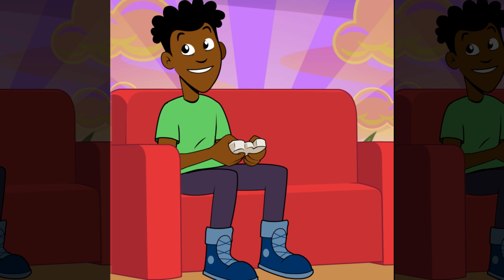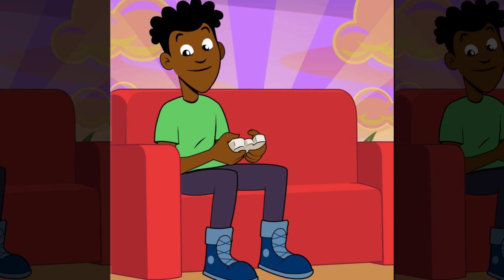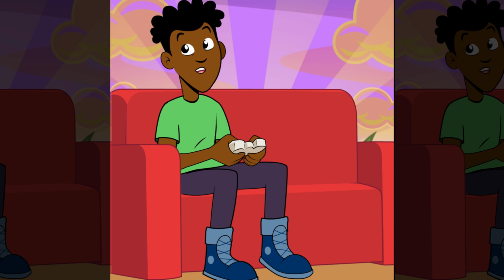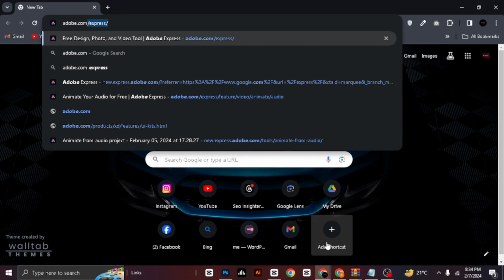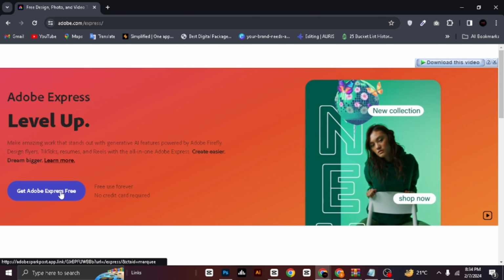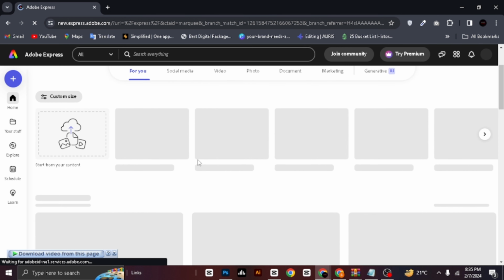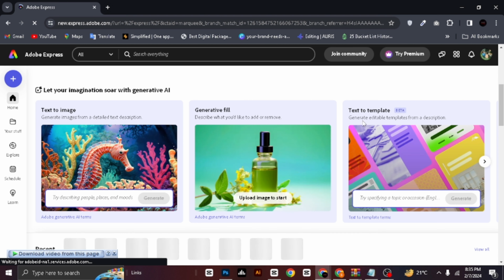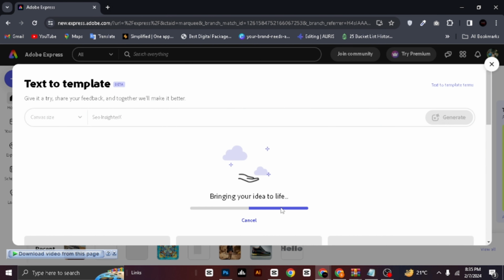How to Convert Your Text into a Template with AI for Free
In this short tutorial you will learn How to Convert Your Text into a Template with AI for Free Online